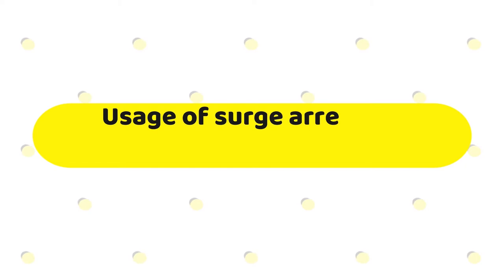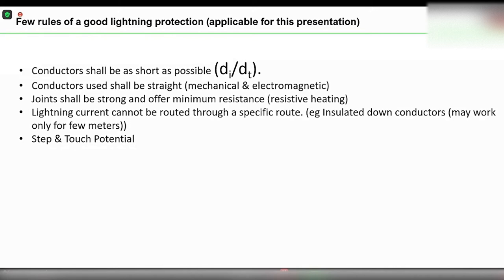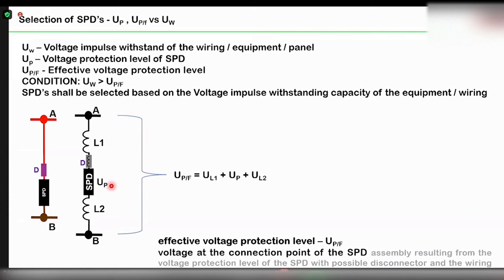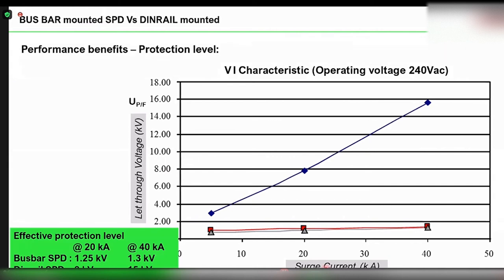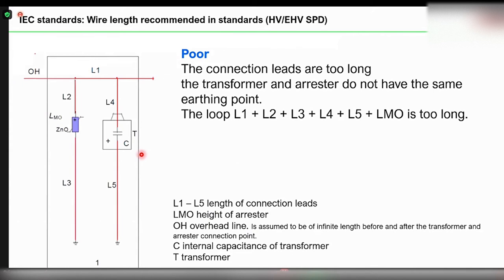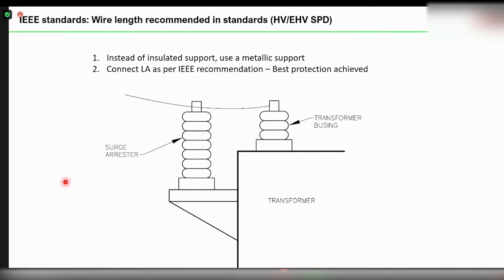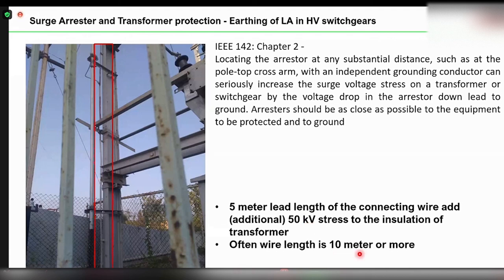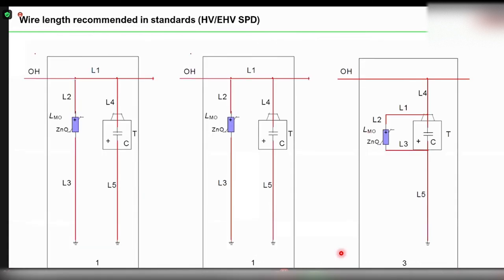Surge Arrester || Usage in High Voltage || Lightning Protection System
A surge arrester is a protective device for limiting voltage on equipment by discharging or bypassing surge current. Surge arresters have many applications, anywhere from protecting a home to a utility substation.
The purpose of a surge arrestor is to protect insulation/components from high DV/DT that peak at instantaneous values that are in excess of the breakdown of the insulation or component.

Special thanks to Elisha KC sister.

All the content and images on this channel belong to this channel and are protected under copyright law. Please kindly DON'T copy or reproduce content without channel's prior explicit permission.
* THE PIONEER *